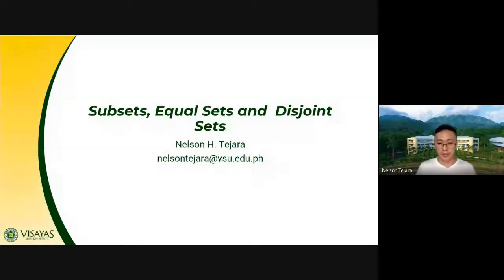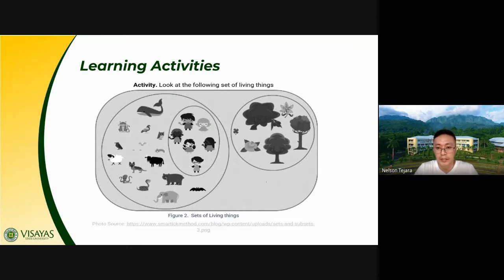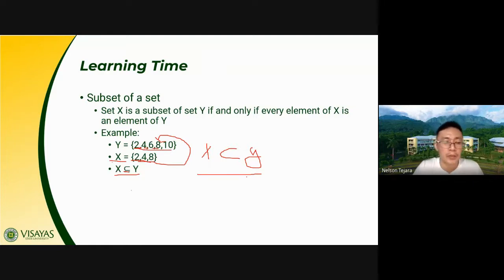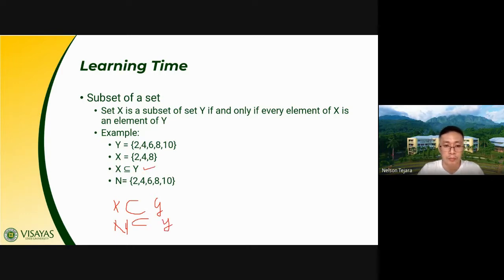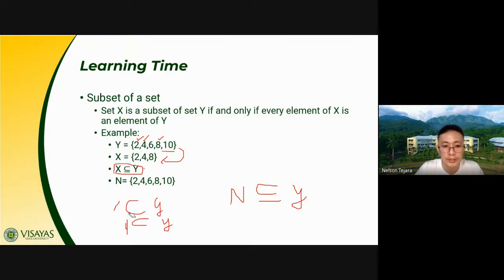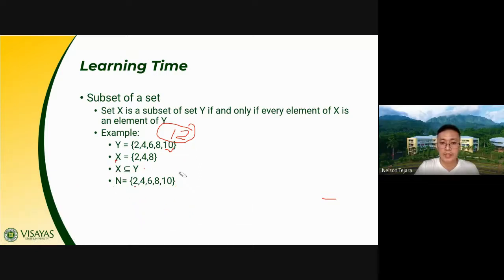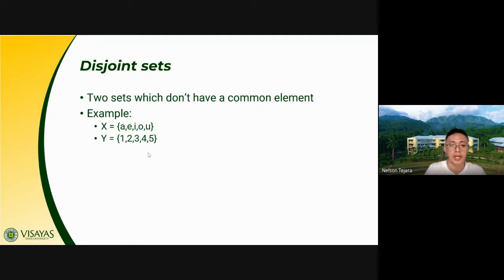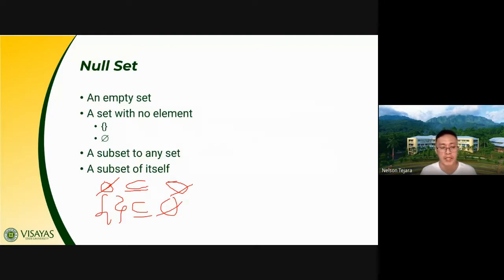Subset, Equal Sets, Disjoint Sets and Null Set